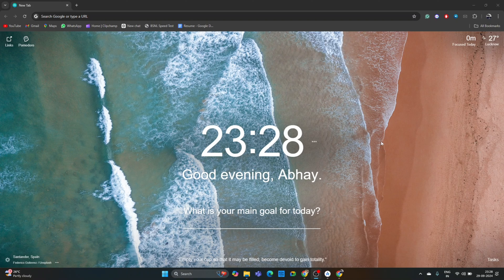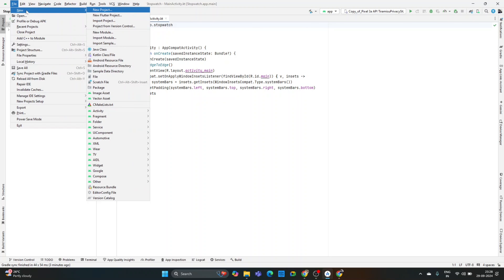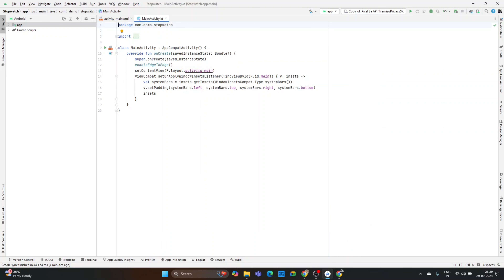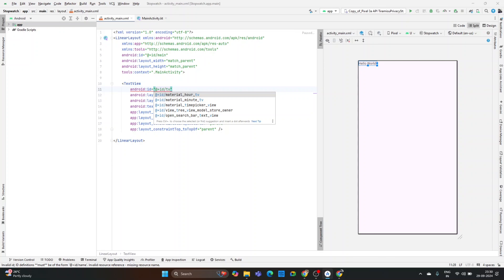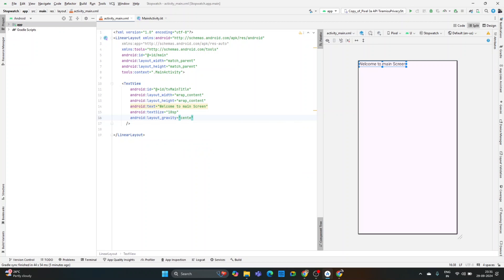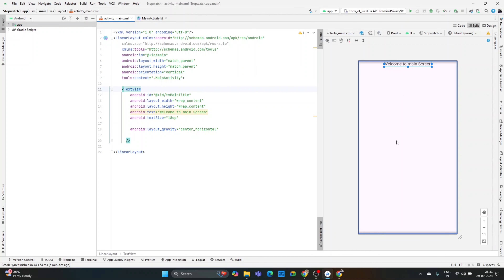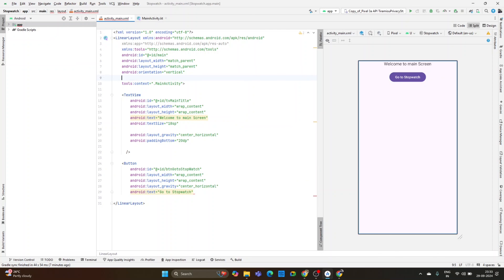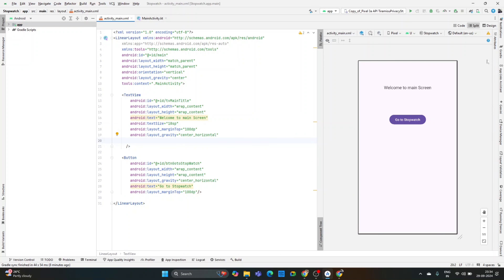Part 1 - Stopwatch App: Project Setup & MainActivity UI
Welcome to Part 1 of our Stopwatch App series!
In this video, we’ll walk you through the project setup and the MainActivity UI implementation for building a fully functional Stopwatch App in Android. This is the first step in creating a simple yet useful app using best practices for Android development.

What You'll Learn:
✅ Setting up a new Android project
✅ Designing the user interface for the Stopwatch in MainActivity
✅ Key components for building a Stopwatch app
✅ Best practices for clean and efficient Android UI design
✅ Preparing the foundation for future functionality

At Codersarts, we offer:
🛠️ Expert guidance in Android app development
⚙️ Custom app development solutions
💡 Consulting services for UI/UX design and mobile app development

Get in Touch:
For more information about our services or to get professional assistance with your Android projects:

Join us as we start the Stopwatch App project and build out the main components for the UI, setting the stage for the core functionality in future videos!